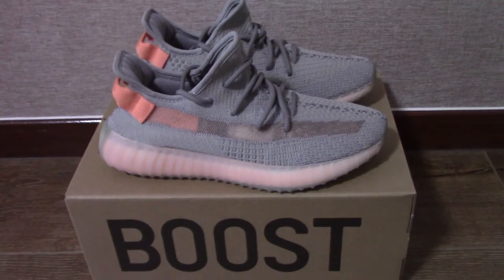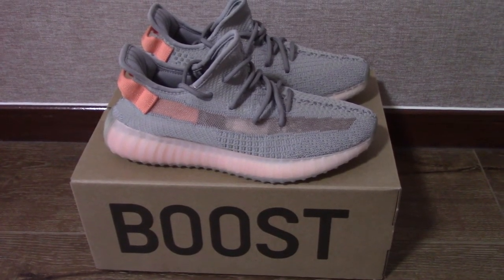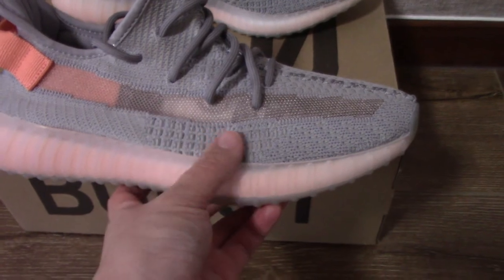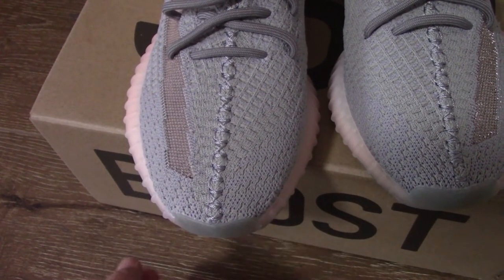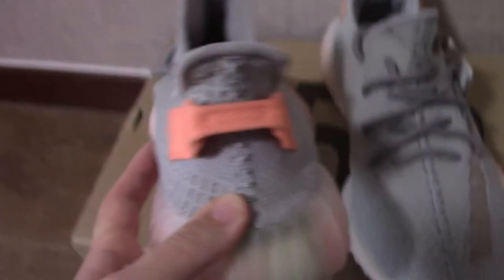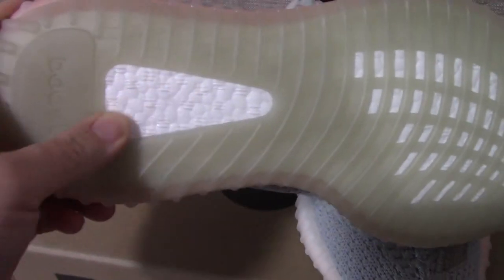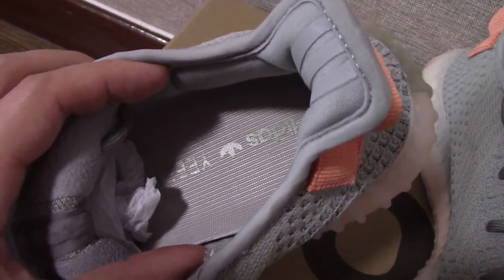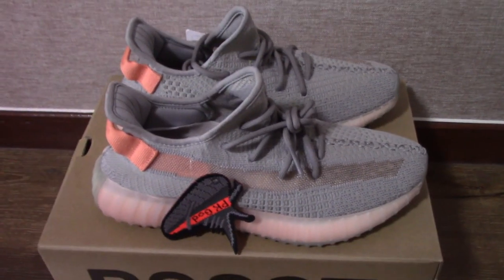Adidas Yeezy Boost 350 V2 True Form Review